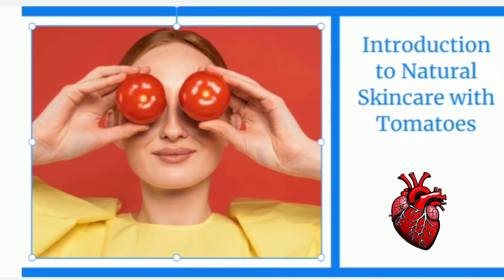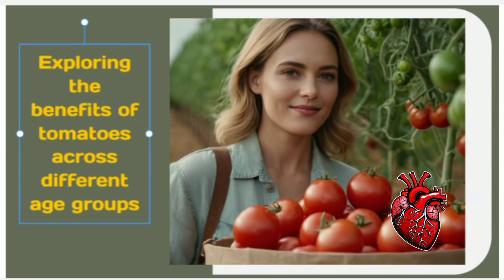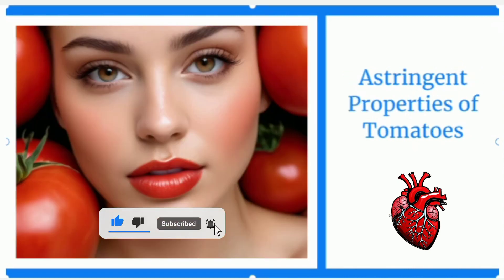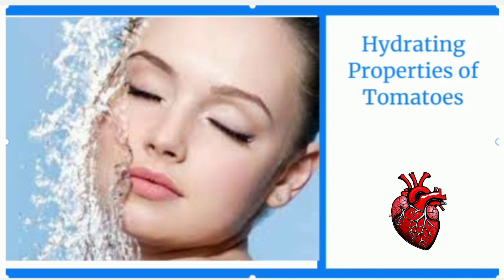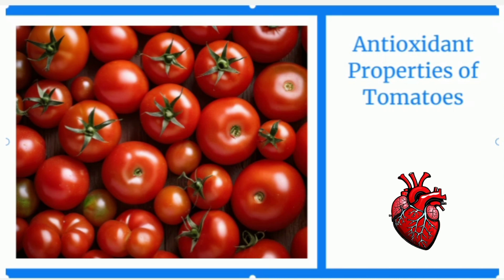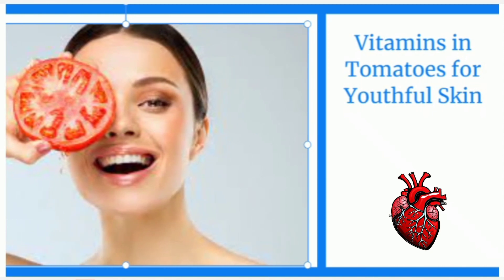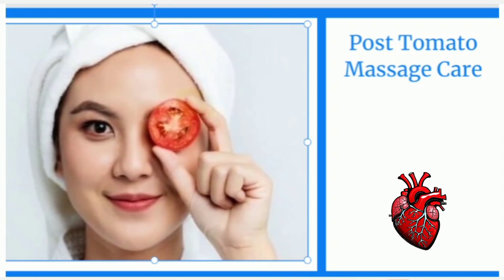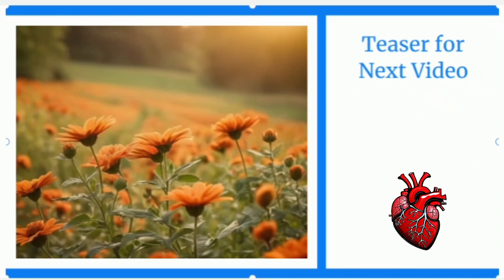Tomato Facials. Benefit Of Tomato For Skin. Tomato Face Mask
Description,
Our video focuses on promoting general health knowledge and creating awareness about health and fitness. We emphasize the importance of understanding that every person is unique and has different health needs. By offering valuable information, we aim to encourage viewers to take charge of their well-being. We emphasize the significance of consulting with healthcare professionals to receive personalized guidance and advice tailored to individual needs. Through this video, we hope to empower individuals to make informed decisions regarding their health and inspire them to adopt healthy practices for a better and happier life.
We strongly advise consulting with a qualified healthcare professional or registered dietitian before making any significant changes to your diet or incorporating new supplements into your routine. Each person's body is unique, and what works for one individual may not necessarily work for another. Always prioritize your well-being and consult qualified professionals for personalized guidance